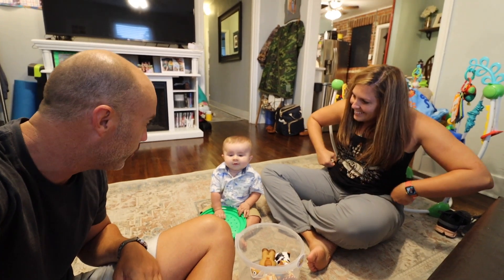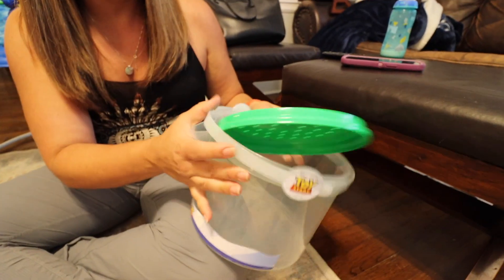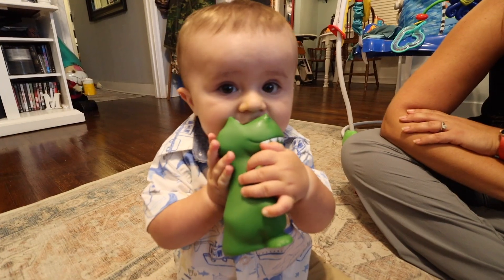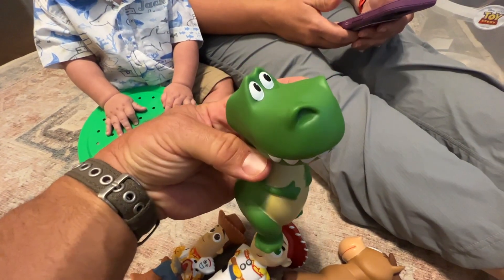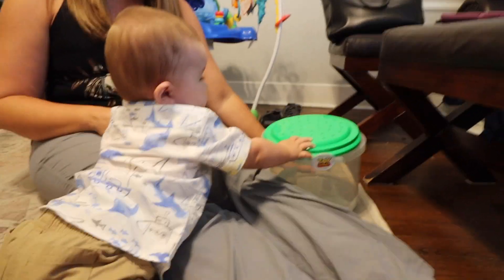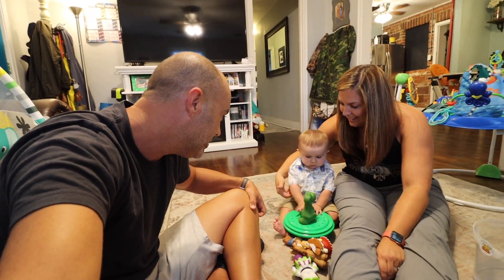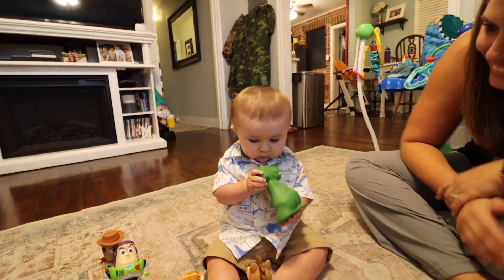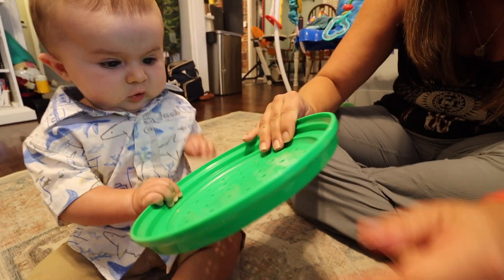Toy Story-Disney Bath/Beach Toy Review! (Worth it?)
Here is Little Jack's Review of the Toy Story Disney Bath and Beach toy review!

Here is the Toy Story Bucket

Please follow us on NavyPointJack on Facebook and Instagram.